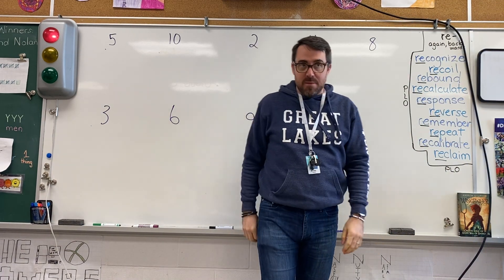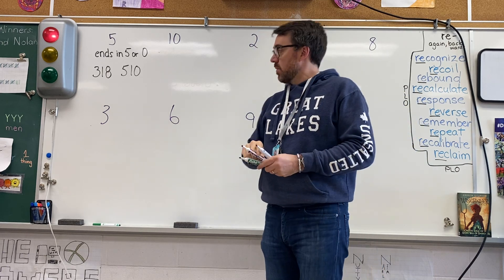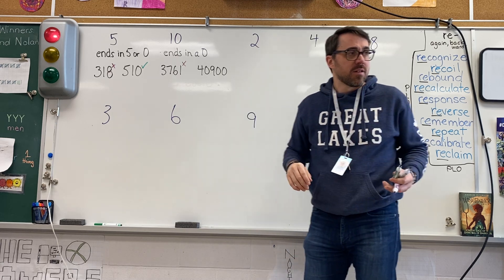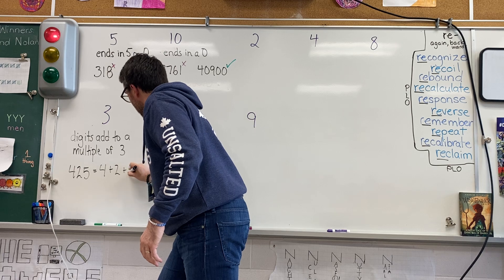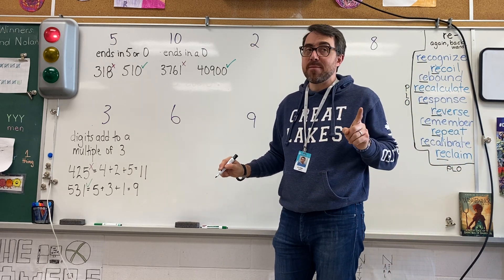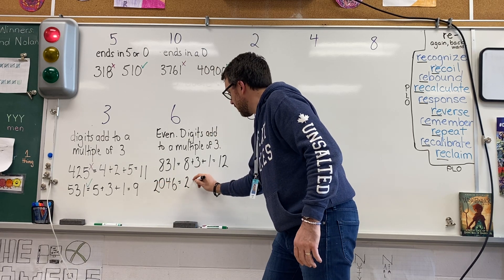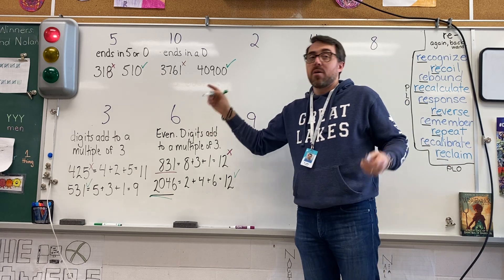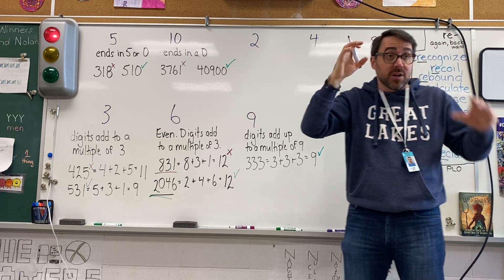Divisibility Tests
In this video, we look at how to test if numbers are divisible by 2, 4, 6, 8, 9, 5 and 10.